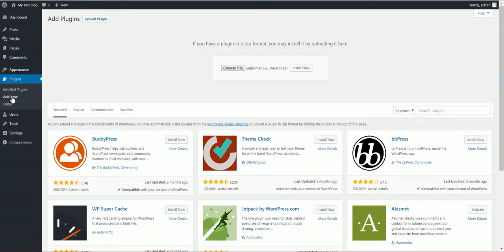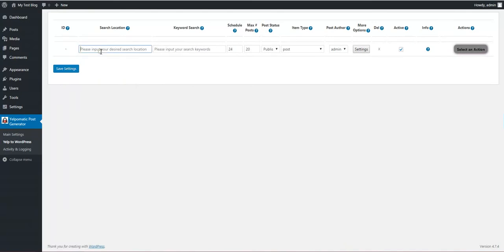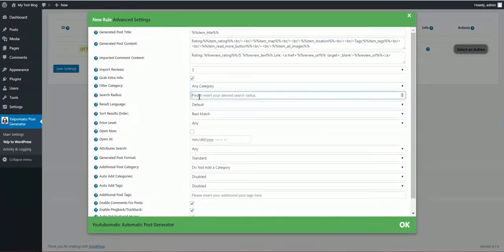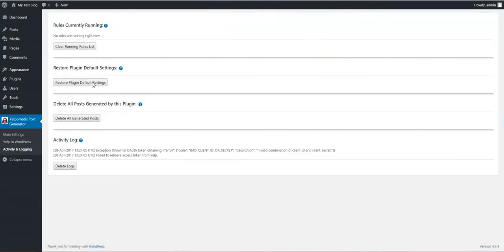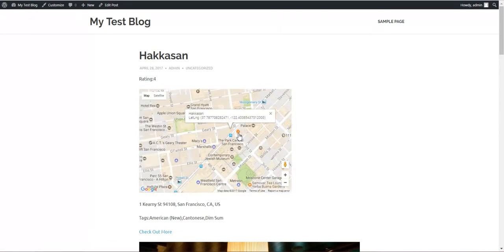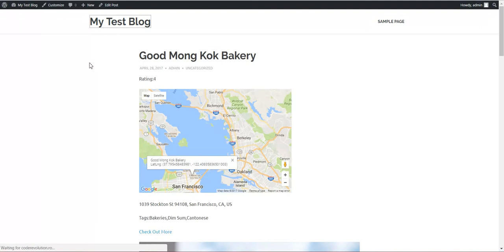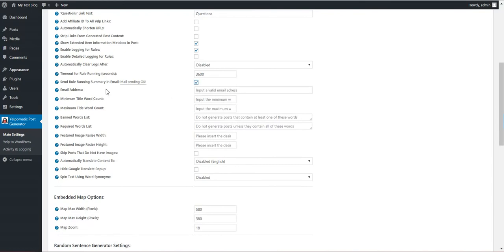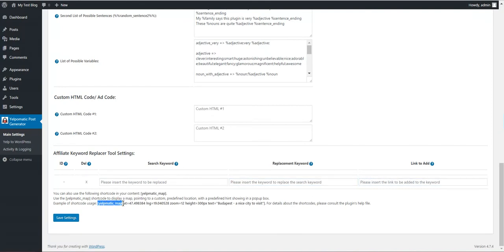Yelpomatic - Automatic Post Generator Plugin for WordPress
This extremely feature rich plugin will generate posts for you even in your sleep! Take advantage of the Yelp web site and start to create automatic posts featuring restaurants and businesses found on Yelp!